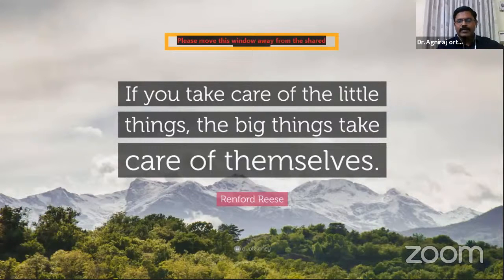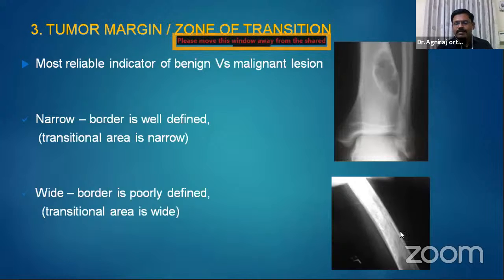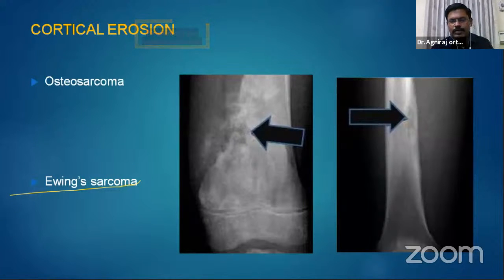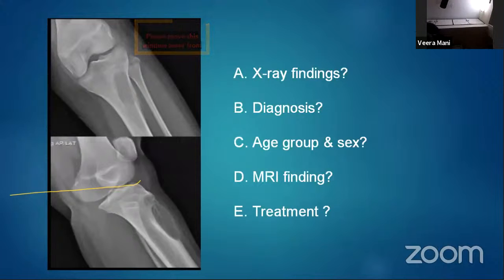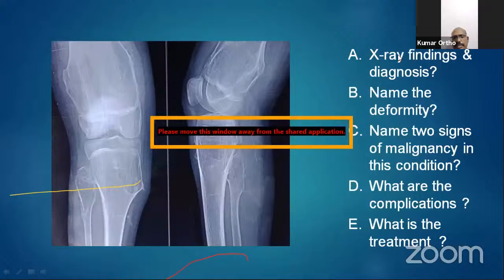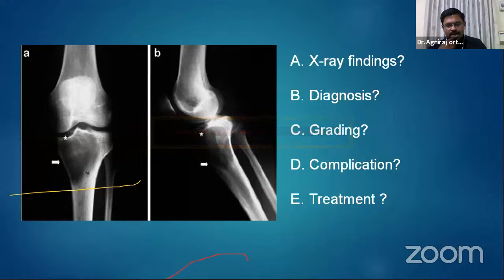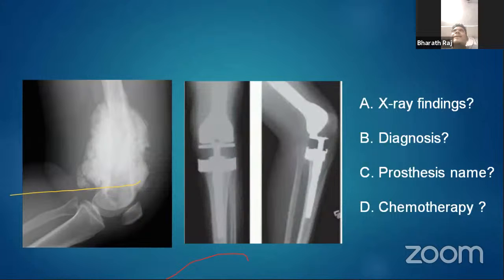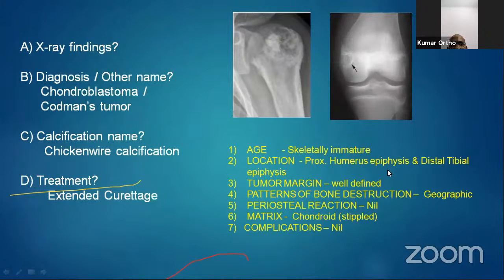22nd TNOA PG Teaching Program: RADIOLOGY OF BONE TUMOURS :An OSCE Based Interactive session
TNOA PG Teaching Program
Twenty Second Program

Topic: RADIOLOGY OF BONE TUMOURS: An OSCE Based Interactive session

SPEAKER:
Dr R Agniraj,
Assistant Professor of Orthopedics,
Government Kilpauk Medical College,
CHENNAI.

EXPERT PANELIST:
Prof Kumar,
Associate Professor of Orthopedics,
Government Dharmapuri Medical College,
DHARMAPURI.